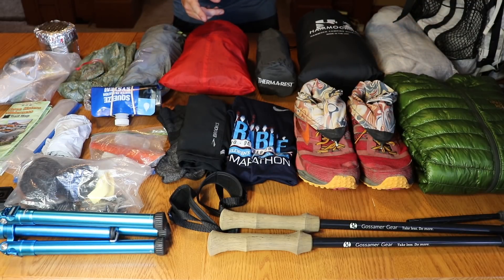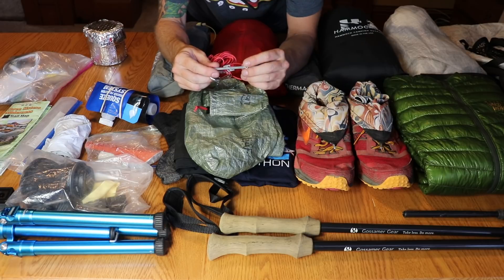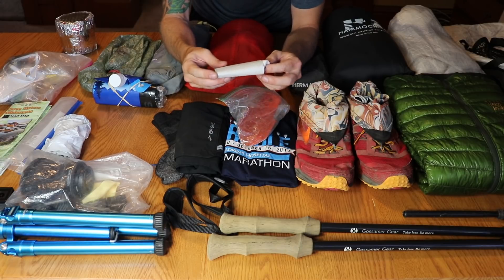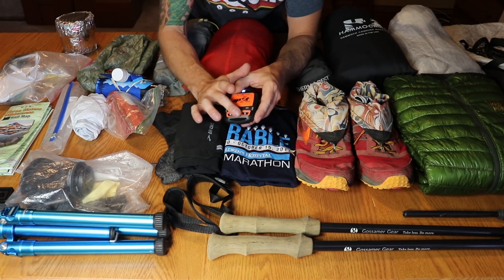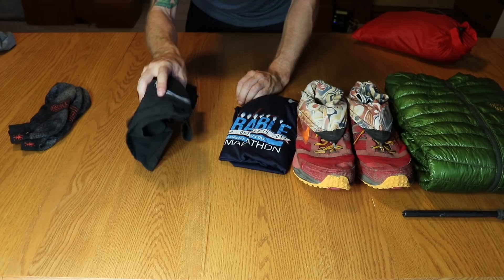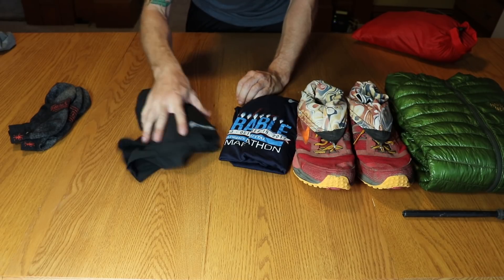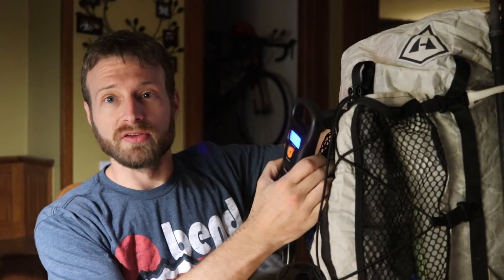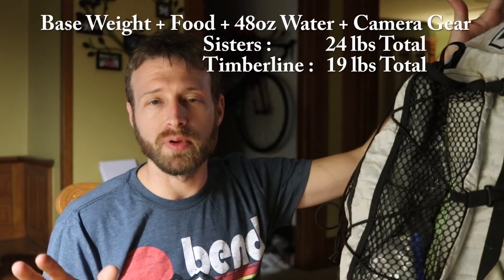Ultralight Backpacking Gear I Carried For the Timberline Trail & Three Sisters Oregon : My Loadout!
Always forget something on gear videos!  I also brought super cheap and lightweight flip flops from dollar general! Other than that and some different chapstick on the Timberline Trail, this is everything that I packed and flew across the country to Oregon. I backpacked the Three Sisters Wilderness in Deschutes National Forest, summited the South Sister Volcano (Oregon's third tallest peak) and after a night of breweries in Bend Or., went straight to Mt. Hood (Oregon's tallest peak) to circumnavigate the mountain on the infamous Timberline Trail.  This video shows in depth everything I carried for each trip as well as some insight on how things worked (or didn't!). Enjoy my ultralight backpacking gear loadout!

I am an Amazon Affiliate, which mean if you are directed to Amazon through any of the following links and purchase anything at all, I receive a small commission at no extra cost to you! Much appreciated!

: Check Out Some Great Gear That I Use! :
Toaks 650 ml Titanium Pot